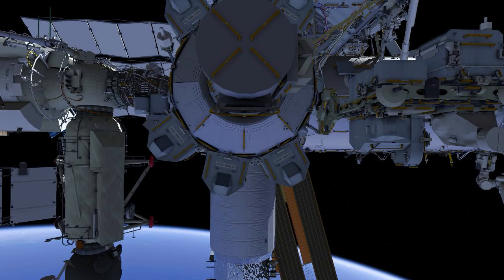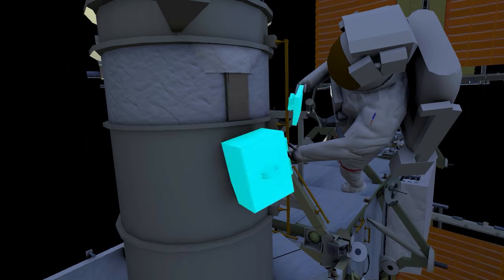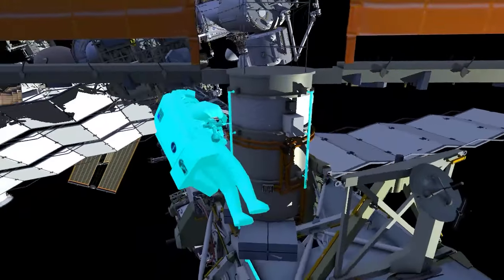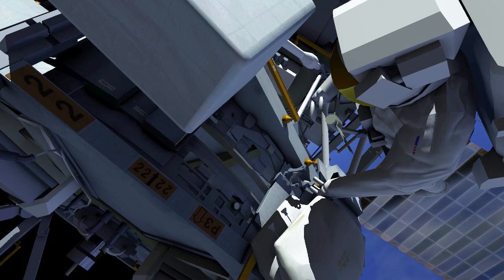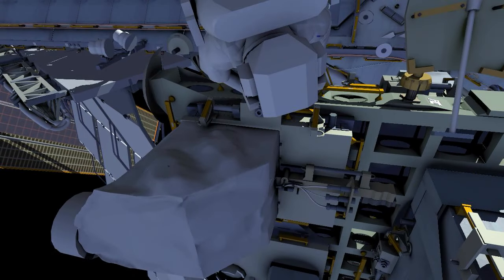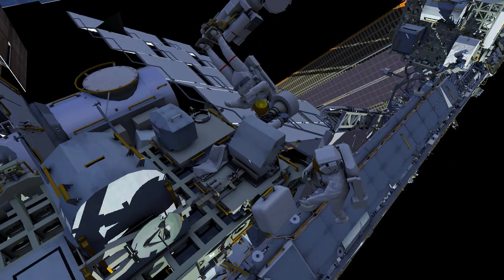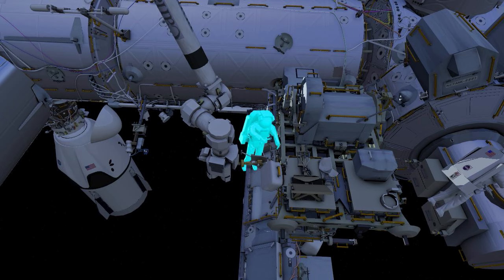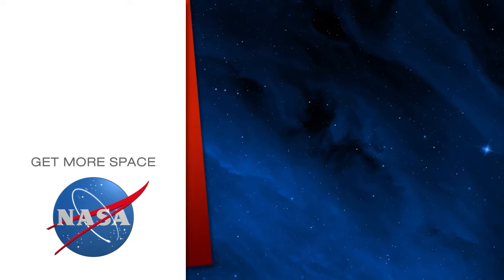U.S. Spacewalk 89 Animation - Oct. 6, 2023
This animation discusses the October 30th spacewalk in which NASA astronauts Loral O’Hara and Jasmin Moghbeli will complete the removal of a faulty electronics box, called a Radio Frequency Group, from a communications antenna on the starboard truss of the station and replace one of twelve Trundle Bearing Assemblies on the port truss Solar Alpha Rotary Joint.